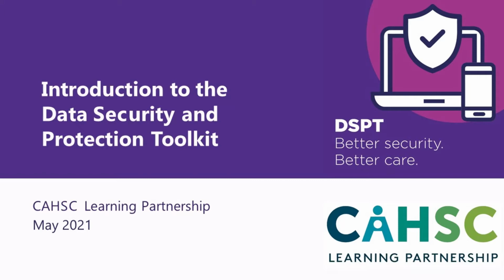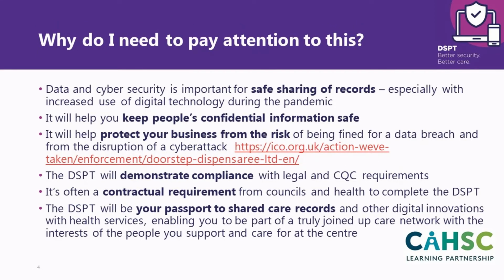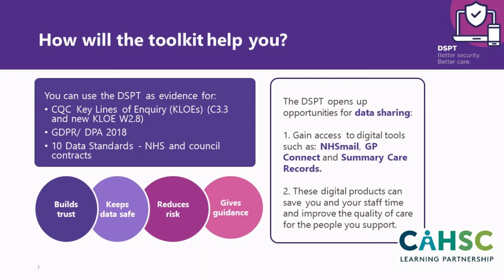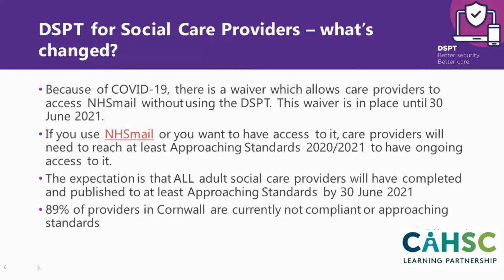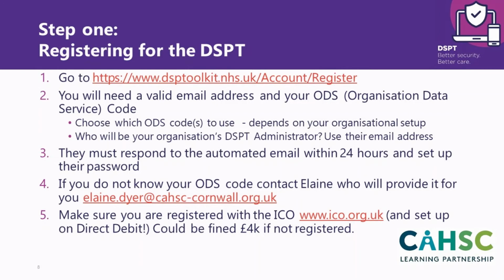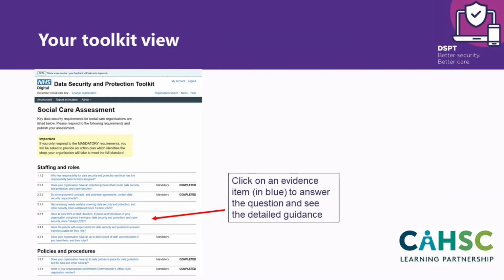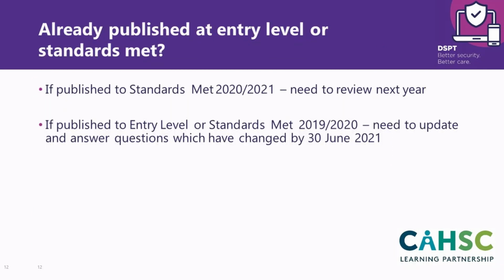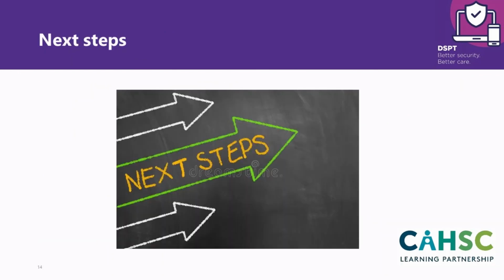Better Security, Better Care: Introduction & Registration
This video will give social care providers an overview of the Data Security and Protection Toolkit (DSPT) and show you how to register for the toolkit.